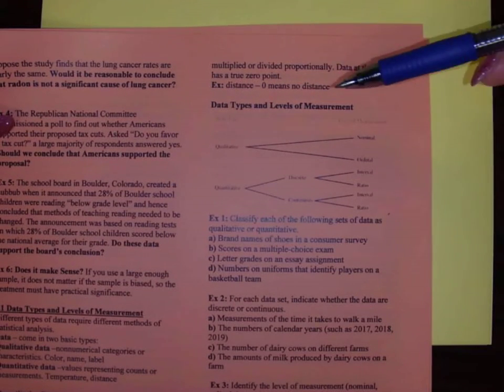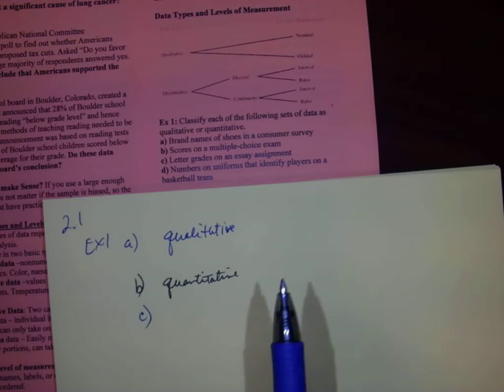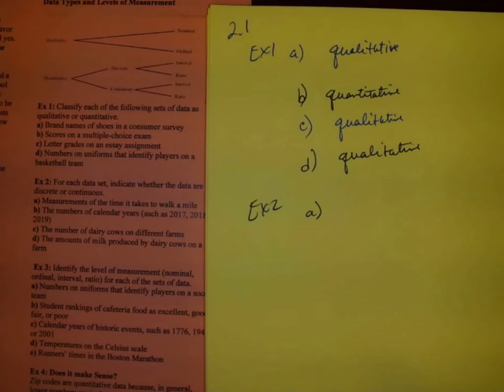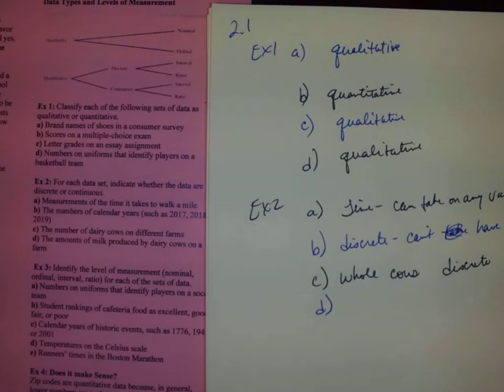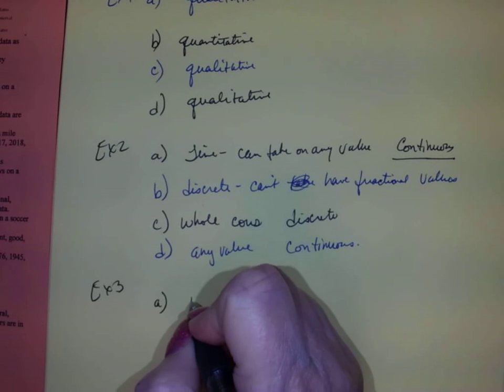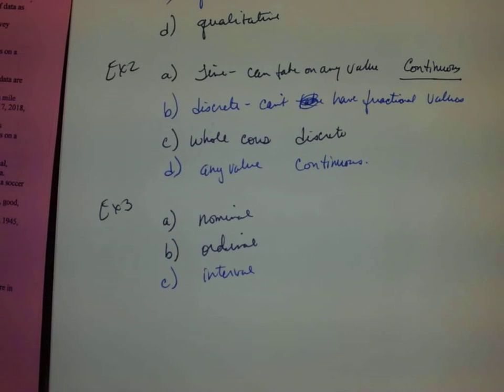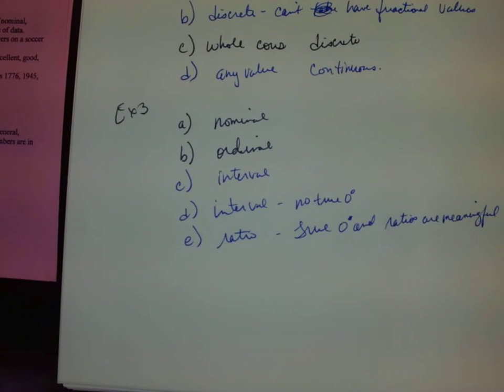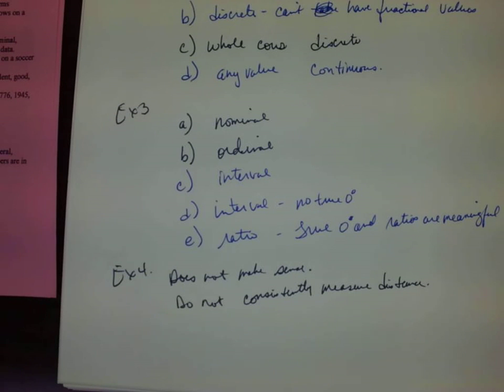Data Types and Levels of Measurement